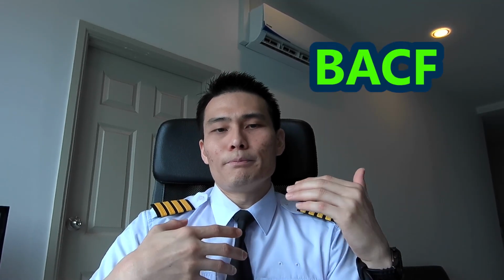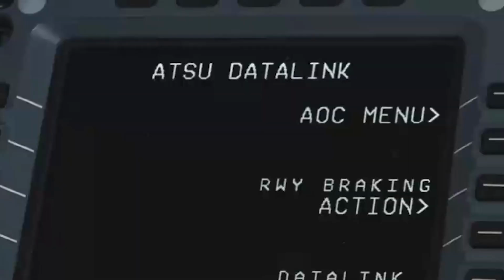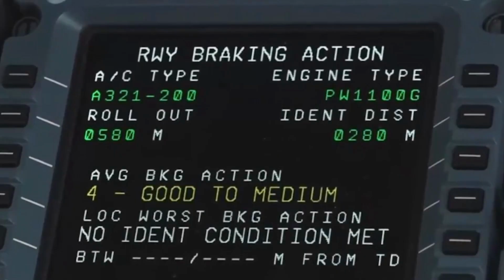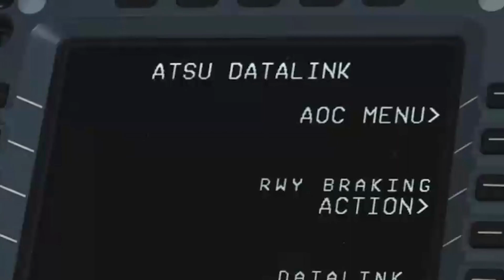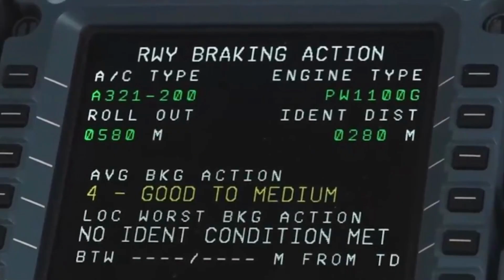Global Reporting Format explained under 5 minutes